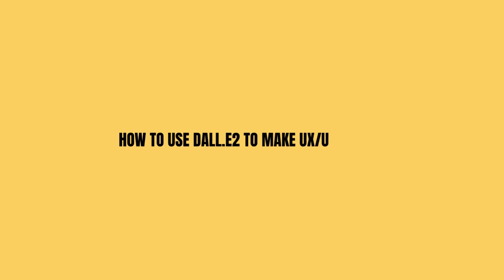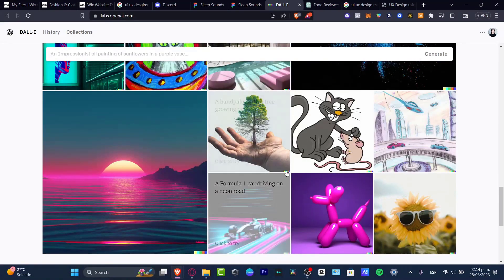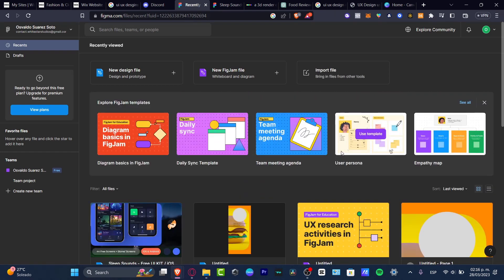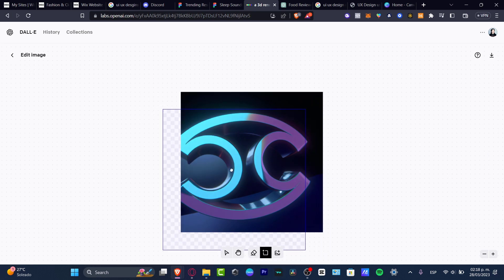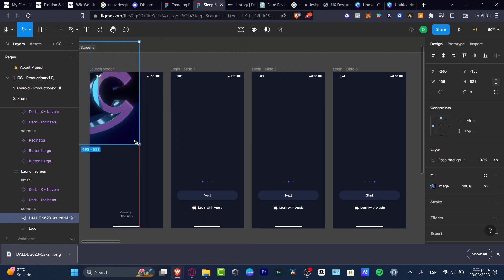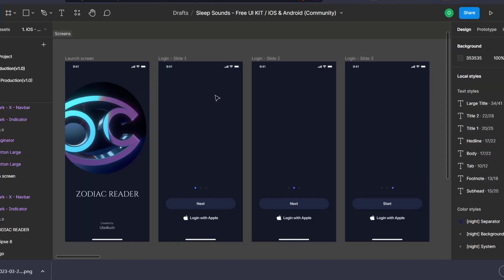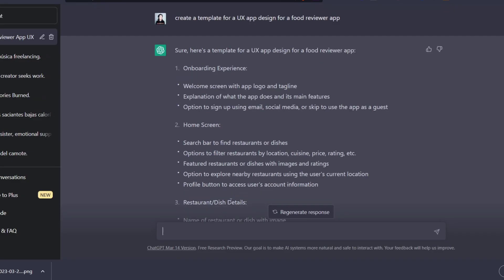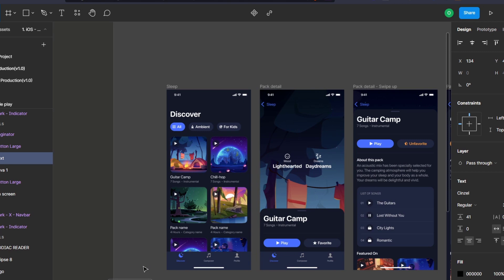How To Use DALL-E 2 To Create UI/UX App Design - Tutorial DALL-E 2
DALL-E 2 is an advanced AI system that is capable of generating high-quality images from textual descriptions. Using DALL-E 2 to create UI/UX app design is a novel way to approach app design and can lead to unique and innovative designs. To use DALL-E 2 for UI/UX app design, one should start by providing a textual description of the desired app design.

The AI system will then generate an image that can be used as a starting point for the design process. It is important to keep in mind that the generated image is not the final design, but rather a tool to aid in the design process. With careful consideration and creativity, DALL-E 2 can be a powerful tool to create stunning UI/UX app designs. ‎